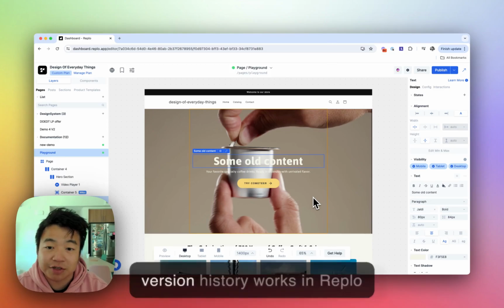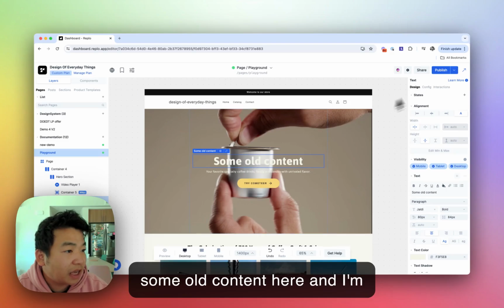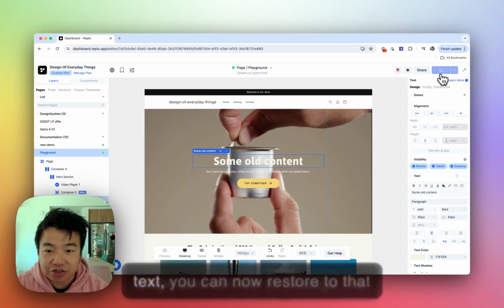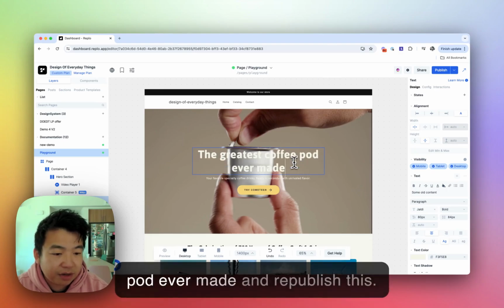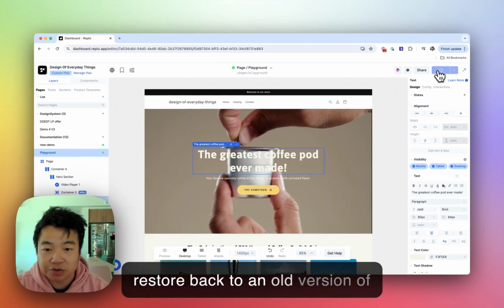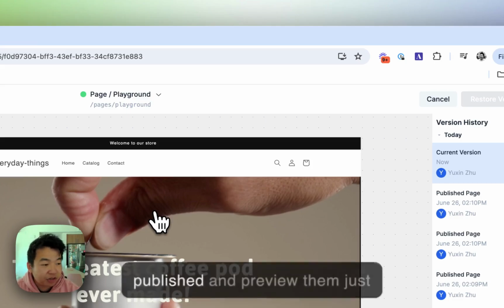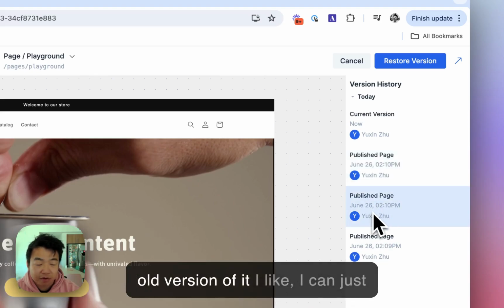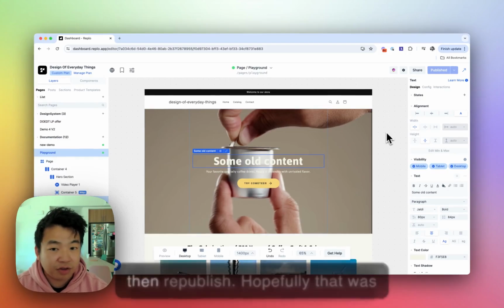How to Restore Old Pages with Replo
Learn Replo - Restoring Old Page Versions

Learn how to use version history in Replo. Learn how to restore old versions of your pages effortlessly. Follow us as we walk through publishing a page, making edits, and reverting to previous versions using the version history feature.

This tutorial is perfect for those who want to keep their content changes organized and reversible. Watch to master version control with Replo and ensure your pages are always just how you want them.

*Timestamps:*

00:00 Introduction by Yuxin
00:07 Overview of Version History
00:18 Publishing a Page and Saving Checkpoints
00:32 Changing Content and Republishing
00:41 Restoring to Previous Versions
00:53 Previewing and Restoring Old Versions
01:08 Outro